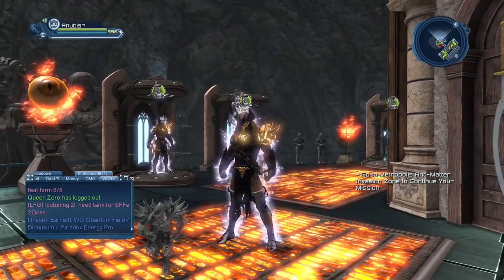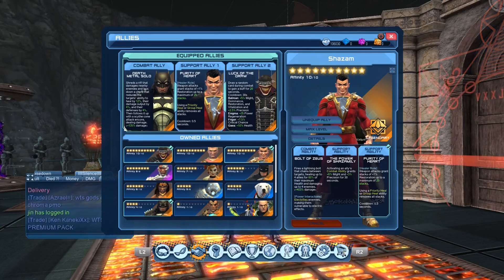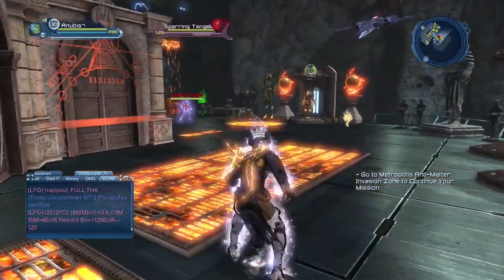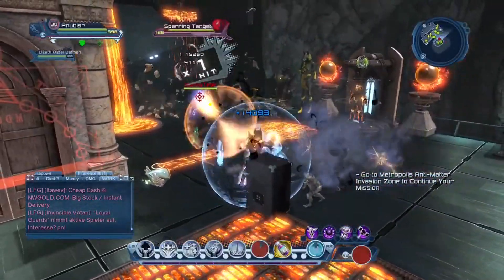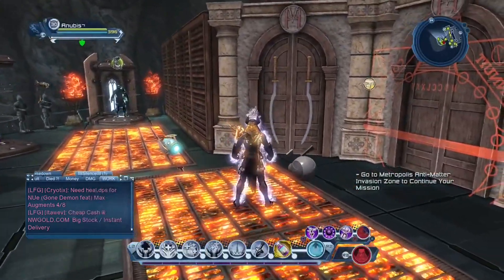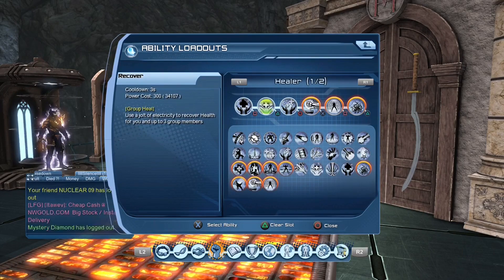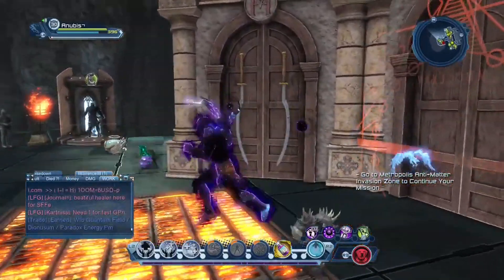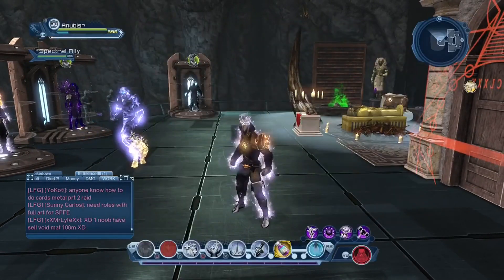DCUO | How To Electricity Heal and EOG...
Take a look around, You won't regret it